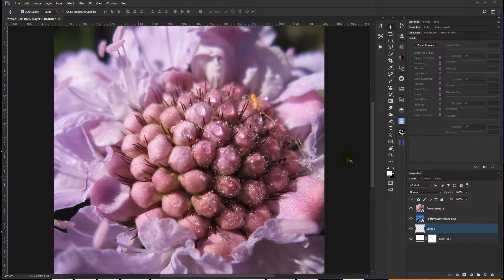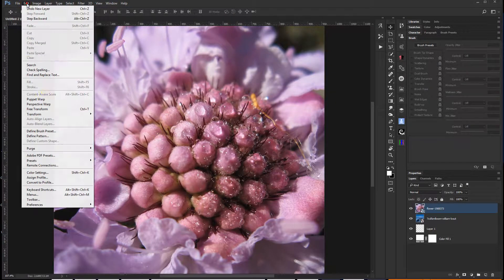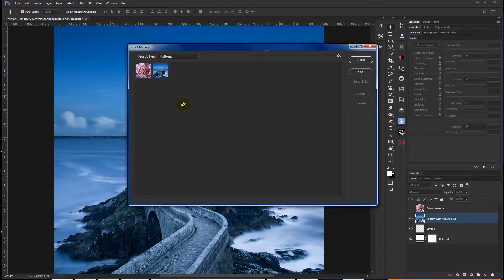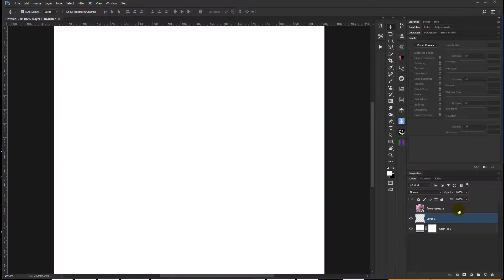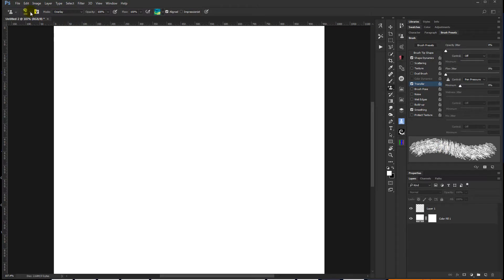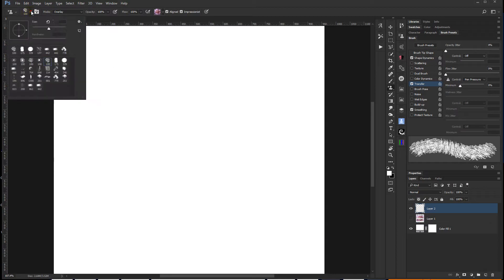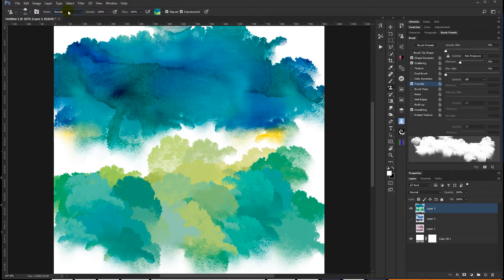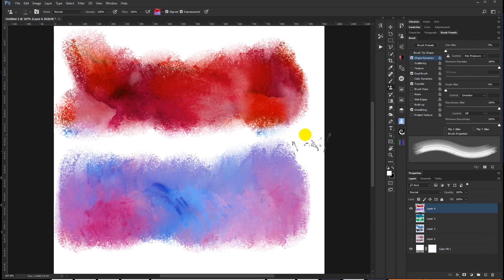PS: Using the Pattern Stamp Tool and Impressionist Setting Part 1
Quick run through to show what happens when using the Impressionist setting on the Pattern Stamp tool.